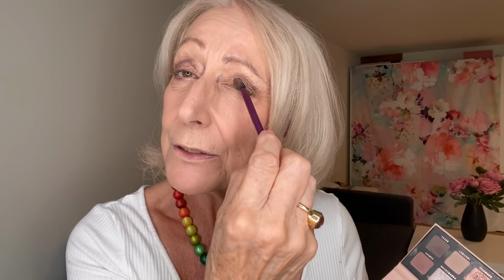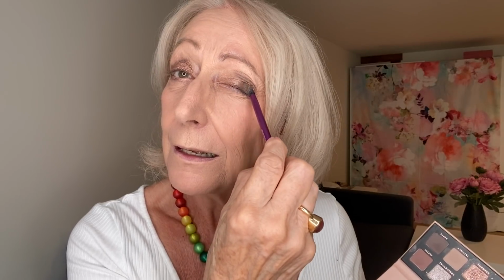Products and Techniques That Help Your Makeup Last Longer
During the hot summer months, while dealing with mandatory mask-wearing in many places, I have been looking for long-lasting makeup. In the process of trying endless lipsticks and foundations, I discovered that it is not only the makeup but the way it is applied. So, in this video, I share the products I have found worked really well for me and put them to the mask-wearing, hot weather test.

In the first part of the video, you'll see the finished product. This is followed by a check in 6 hours later.  I share what held up and what didn't and then show you exactly how I applied everything. I learned a lot about matte lipsticks for a start and discovered a technique for holding the foundation and blush firmly in place.

If you have favorite long-lasting products and techniques that you would like to share, i would welcome the feedback!

Shisheido Synchro Skin Self Refreshing Foundation
RCMA No Colour Setting Powder
Rimmel Lip Liner (Nude)

MAKE MORE FRIENDS THIS YEAR!

GET MORE FROM SIXTY AND ME

Also, remember to check out everything Sixty and Me has to offer